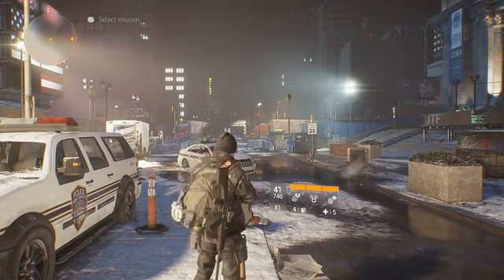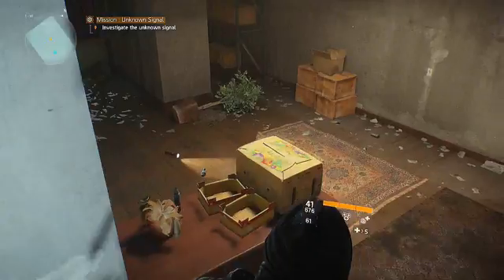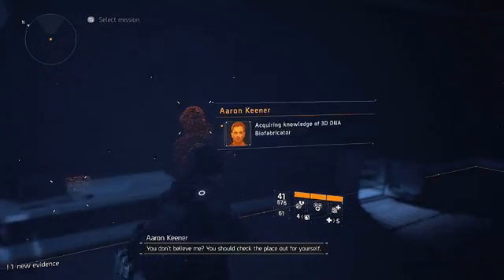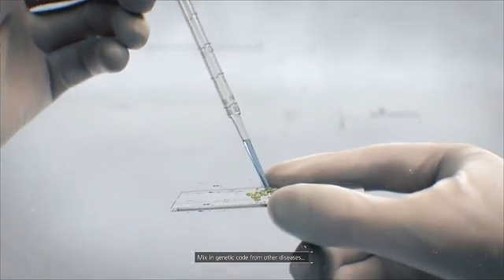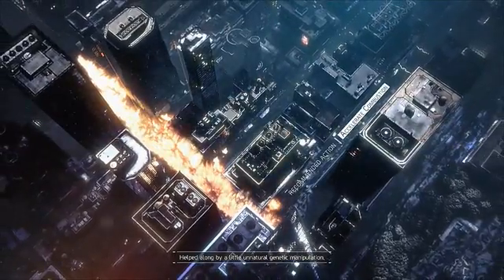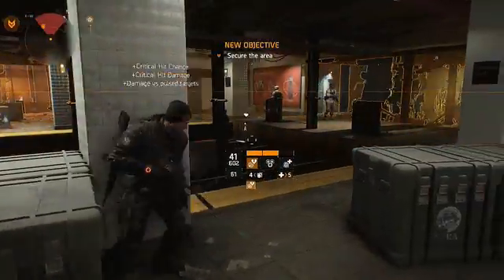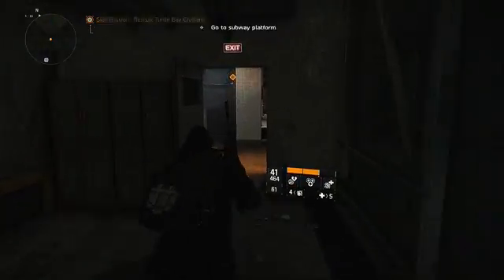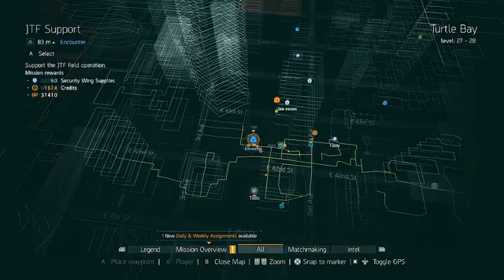The Division - Part 56 – Unknown Signal (Let's Play / Walkthrough)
Hey guys this is a full play through of Tom Clancy's The Division where I'm going to be playing with  friends and explore the city of New York in Tom Clancy's The Division.